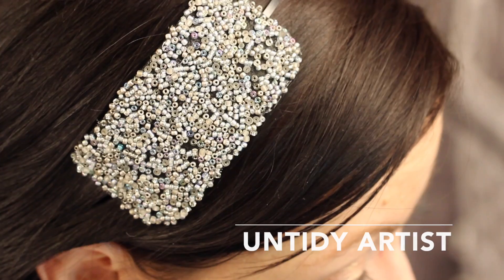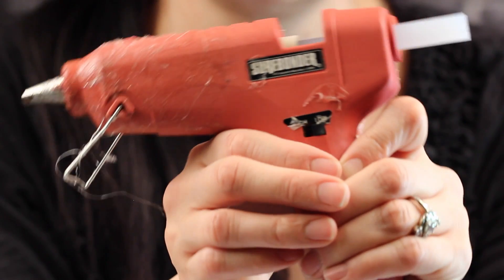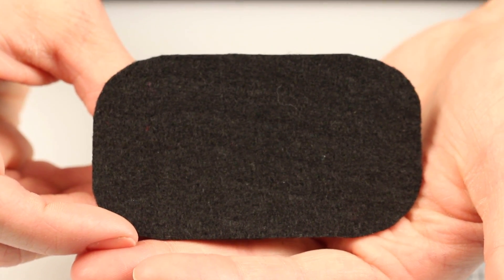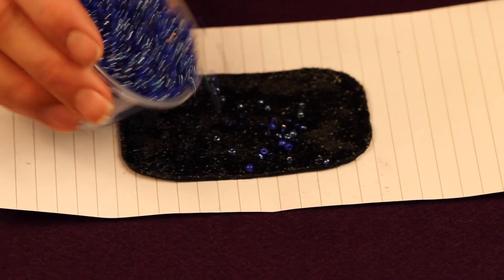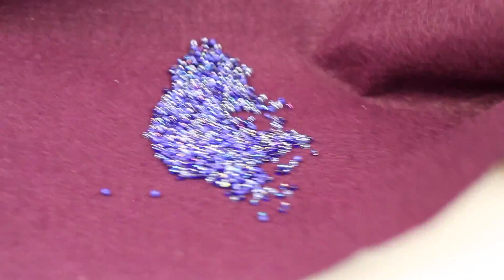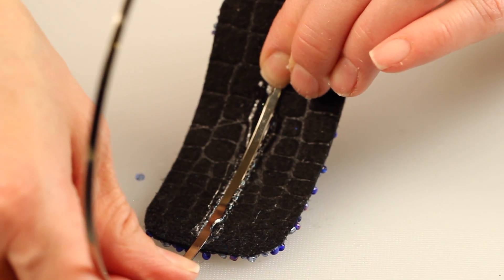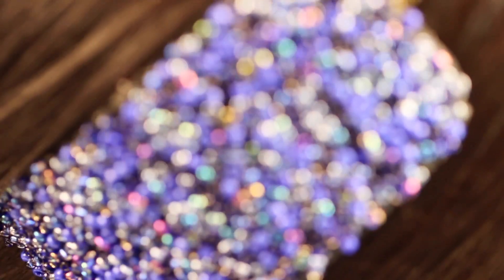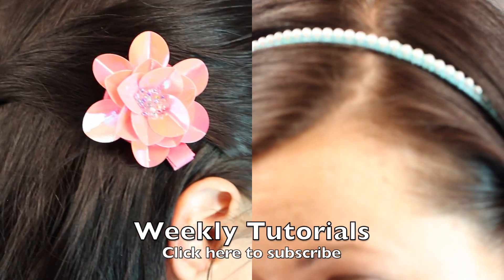DIY Headband - Sparkly Beaded Headband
This simple but sophisticate headband only takes a few minutes to make. One of my favorite new accessories!